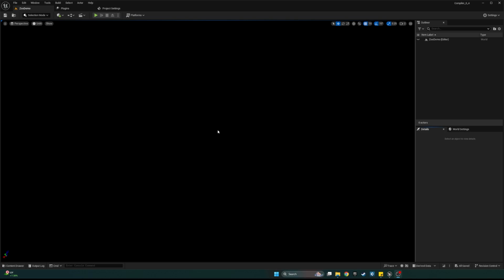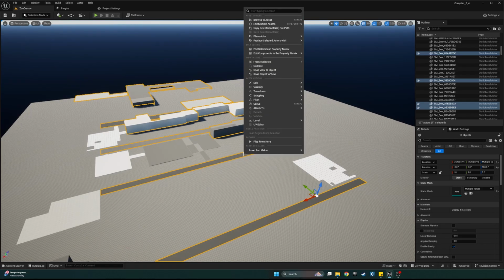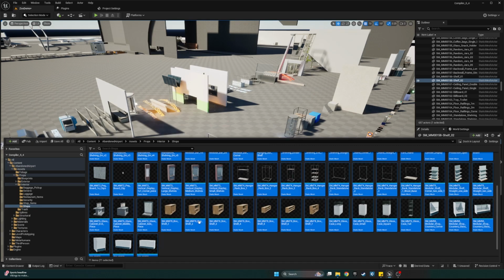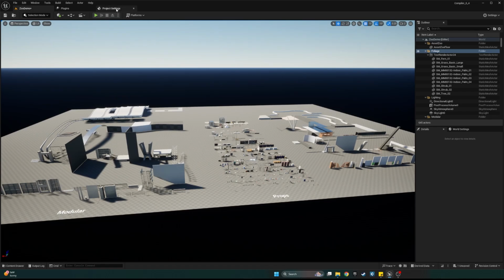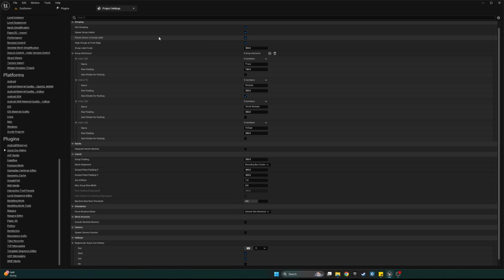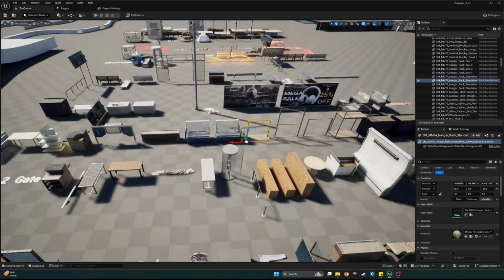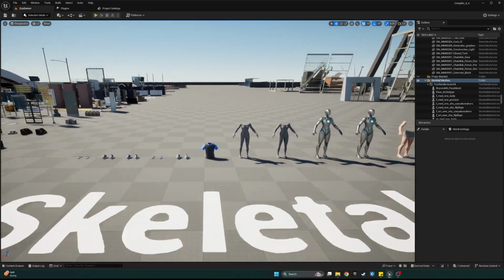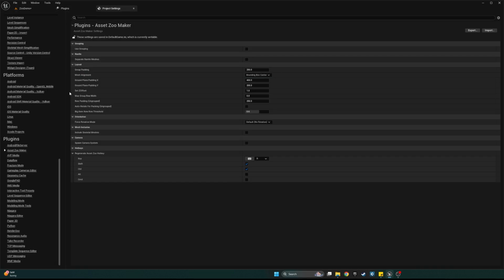Asset Zoo Maker - UE5 Plugin Demonstration and Tutorial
Automatically lay out all Static & Skeletal Meshes into an Asset Zoo level with grouping, labels, camera rail, packing, and more!

Chapters:
0:00 - Intro
1:14 - Install Plugin & Settings
1:35 - Create Blank Level
2:24 - Tools Menu
3:37 - Demonstration
5:02 - Omit/Re-add Meshes & Right Click Menu
7:43 - Grouping
9:47 - Assign to Groups & Hotkey
15:15 - Row Padding
16:06 - Auto Rotate for Better Packing
18:51 - Parent to Group Label
20:24 - Separate Nanite Meshes
21:48 - Group Padding
22:25 - Mesh Alignment
23:33 - Ground Plane Padding
23:46 - Set Z Offset
24:36 - Max Group Row Width
25:21 - Row Threshold
25:58 - Force Rotation Mode
27:19 - Skeletal Meshes
27:57 - Camera System
31:10 - Reset to Defaults
32:05 - Outro